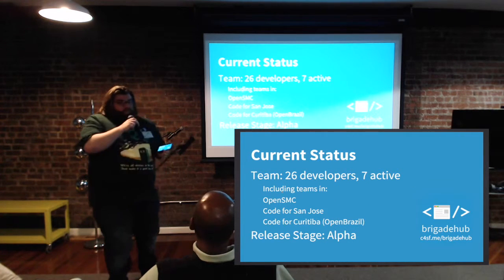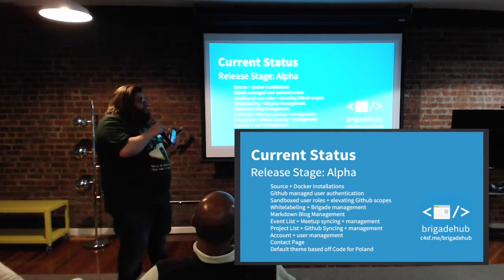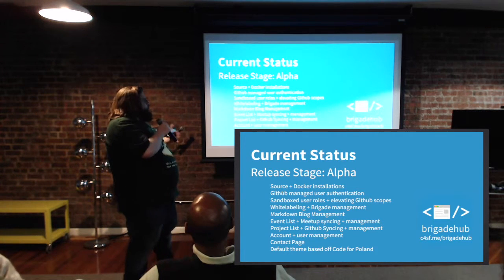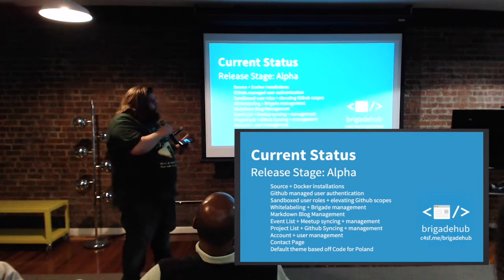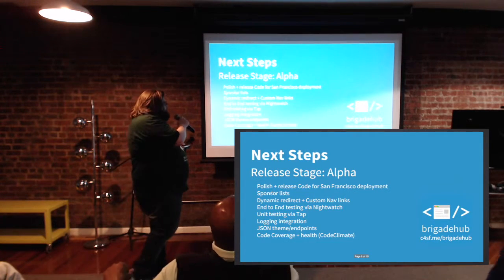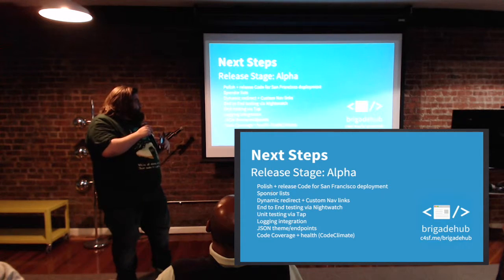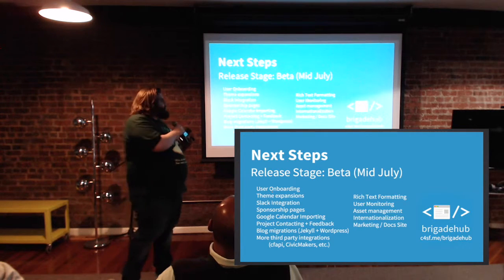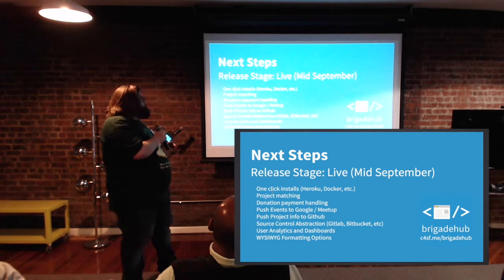Project Demo Night May 2016 - BrigadeHub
BrigadeHub is an alpha work in progress of a Code for America Brigade website/portal. This is being built to consolidate the efforts of maintaining a brigade website into a single location, and to allow other non-developer brigade leadership to update content as needed.